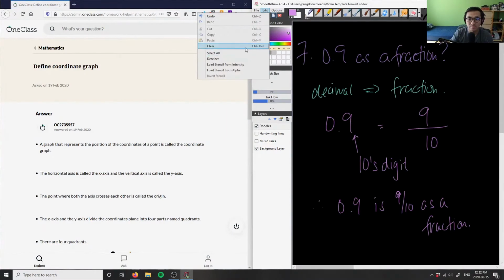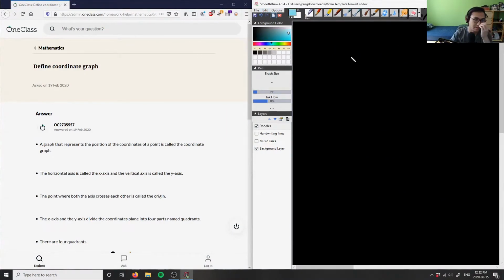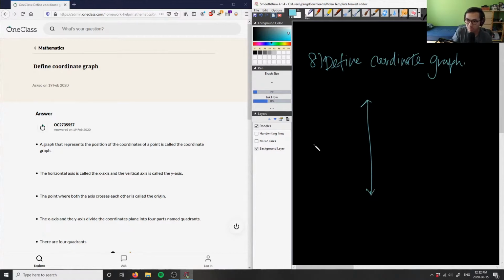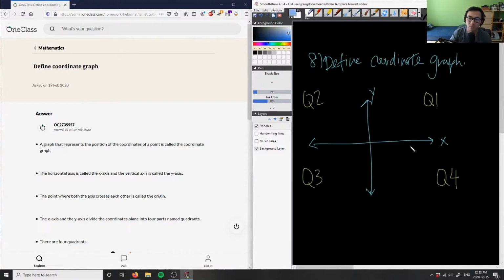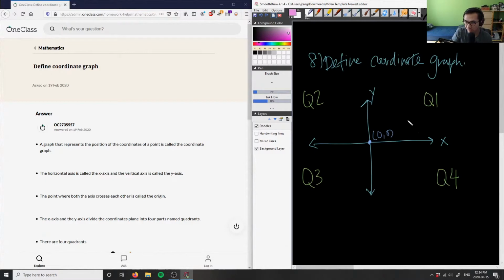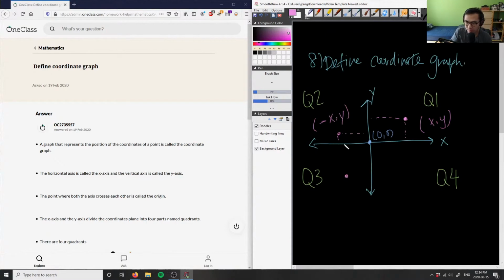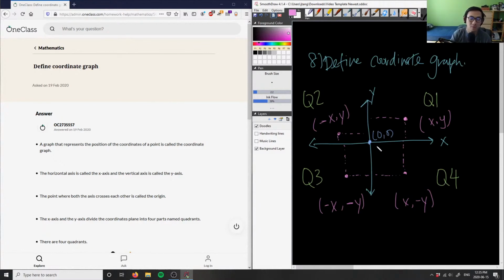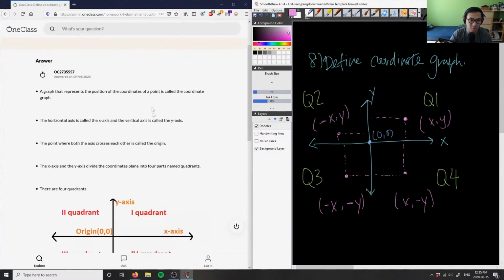this is the horizontal axis in a coordinate graph